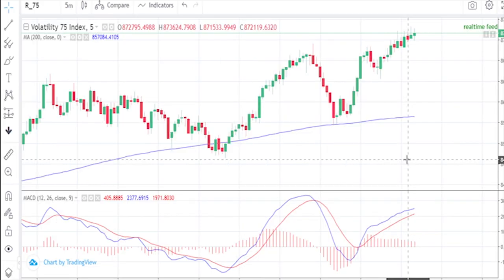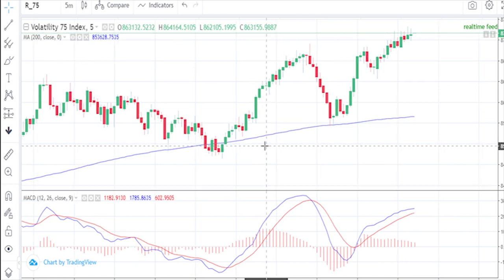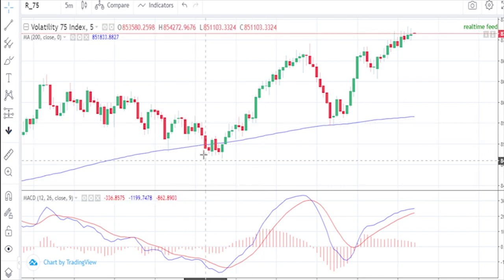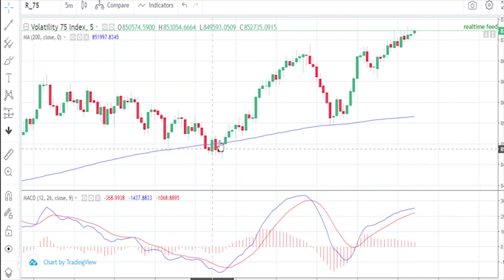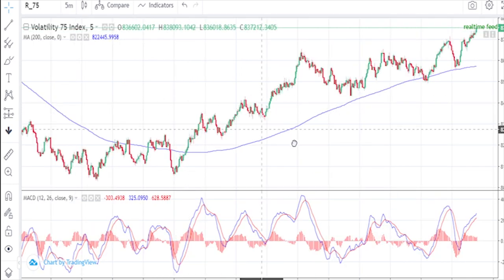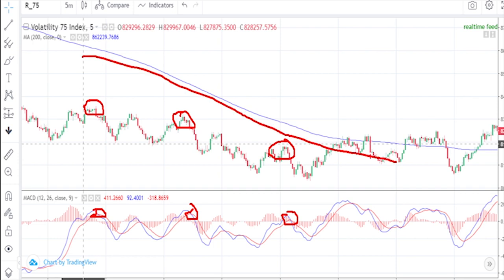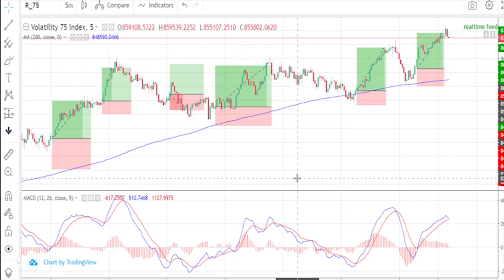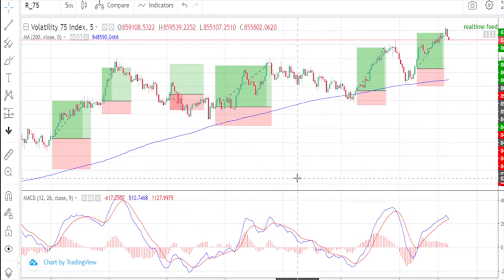I risked the MACD Strategy 100 times on Volatility 75 index